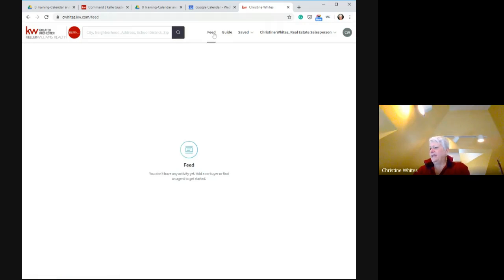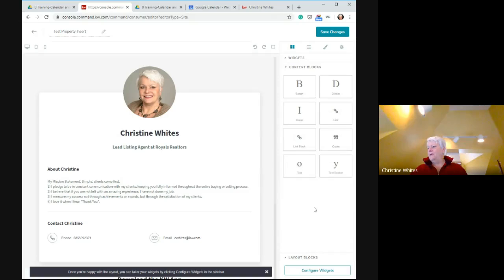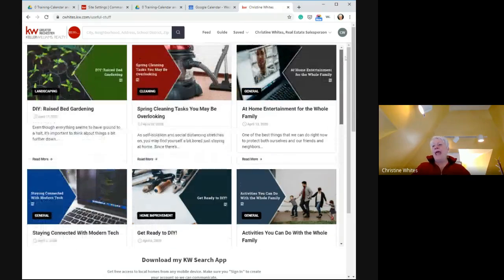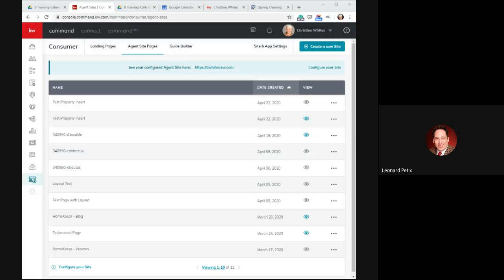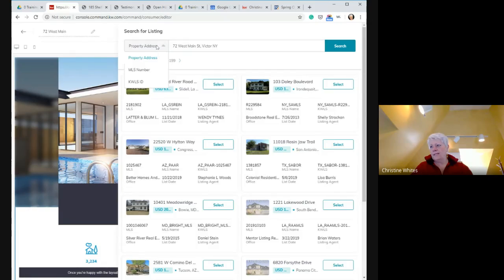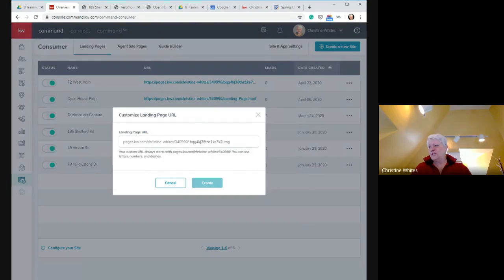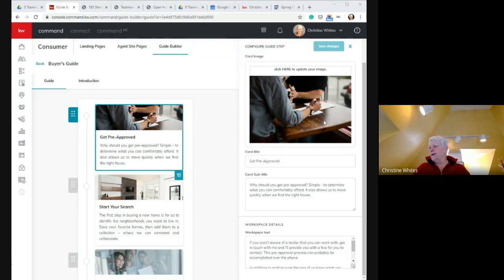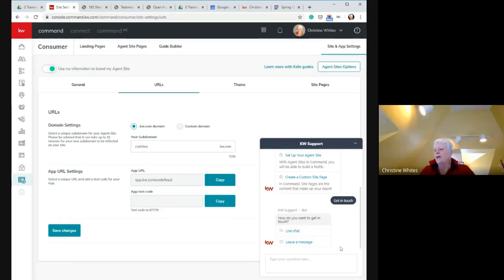Command Websites, Landing Pages, Consumer App Apr 22 2020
Conquer Command Websites, Landing Pages and Consumer Mobile Search App